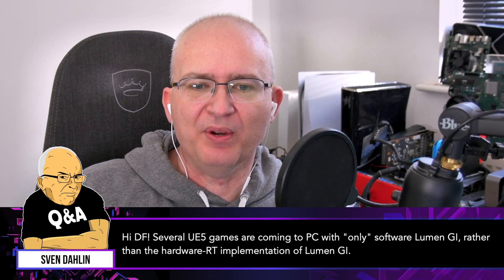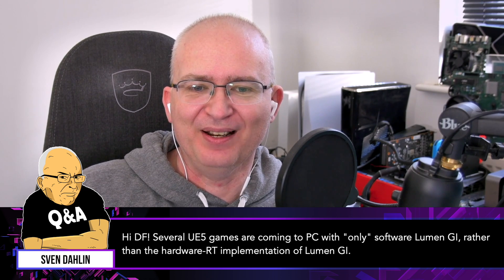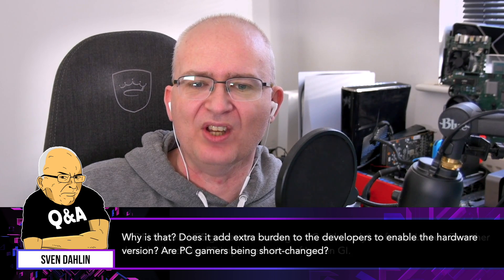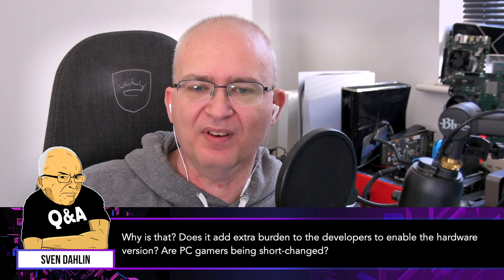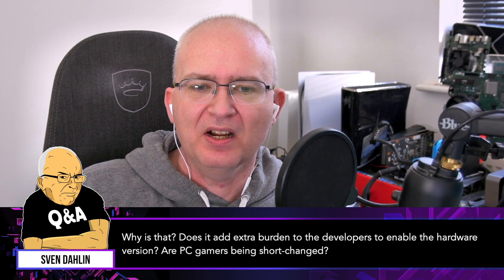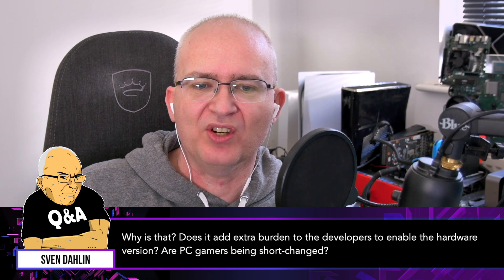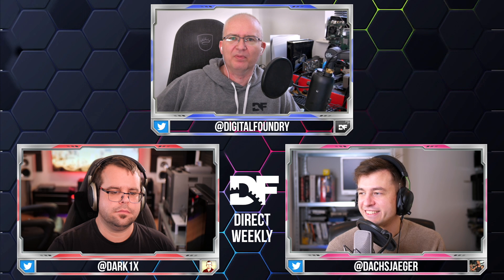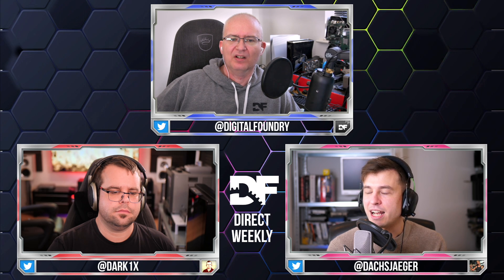Why Aren't More Developers Using Unreal Engine 5 Hardware RT Lumen?